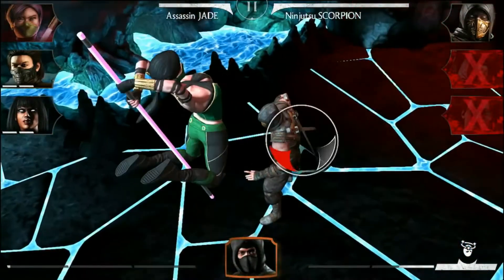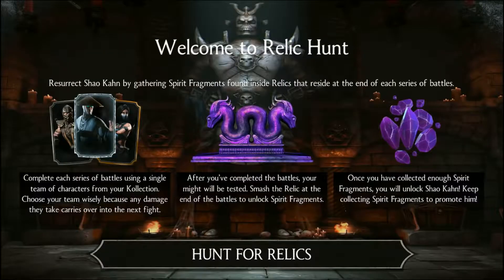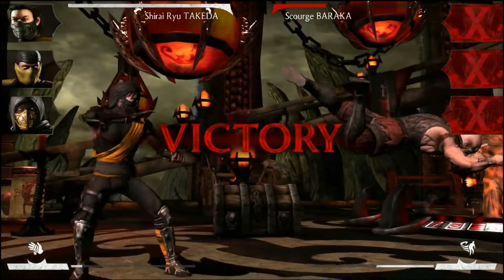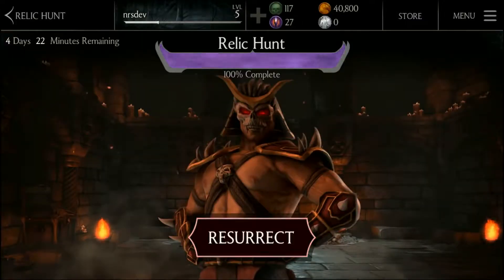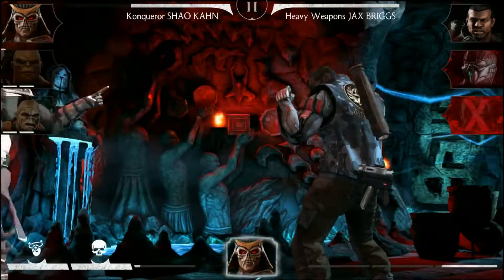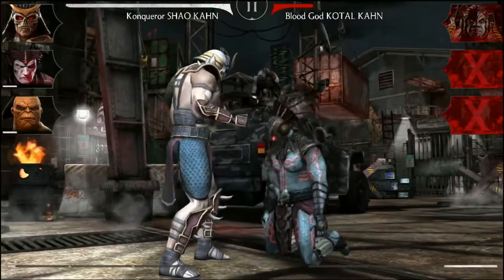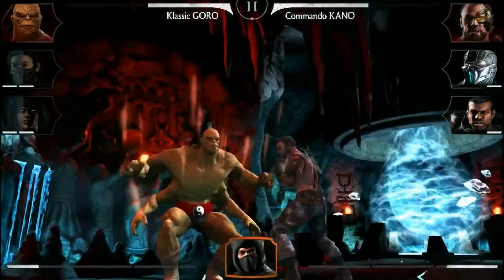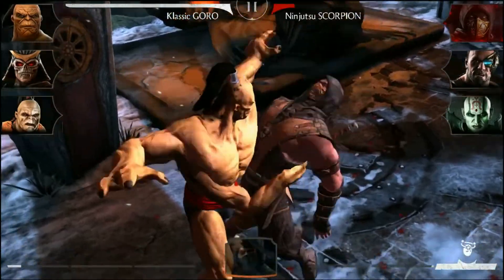Mortal Kombat X Mobile - NEW Relic Hunt Mode Gameplay Trailer HD | PureGaming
New Mode Relic Hunt features and gameplay.

Available today on Mobile iOS and Android